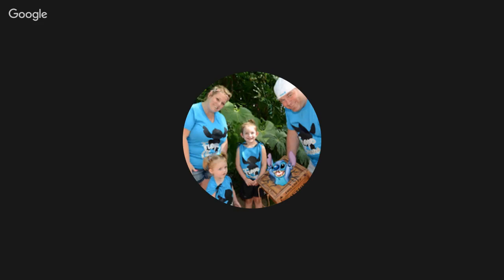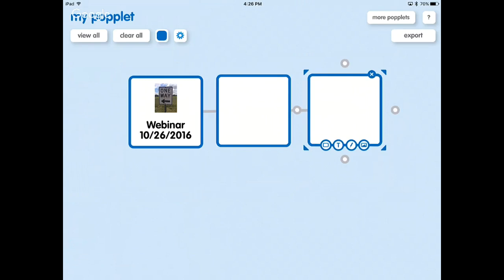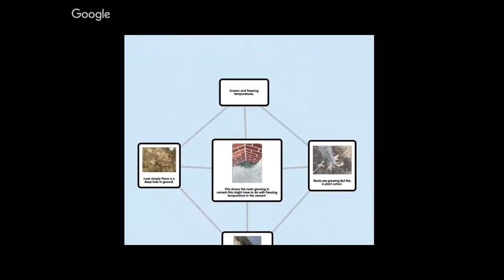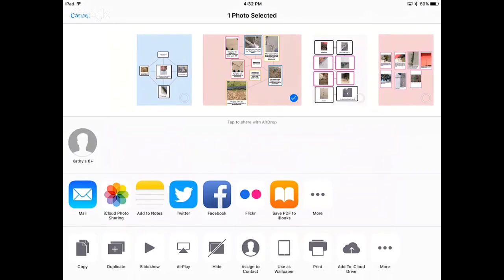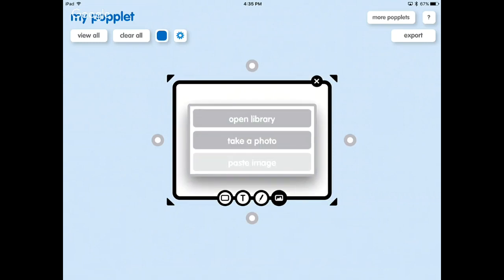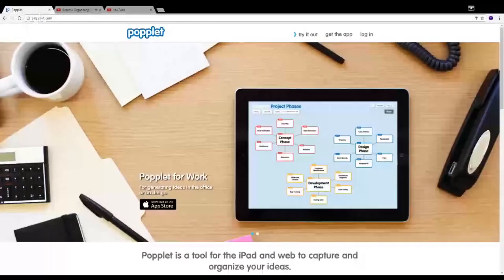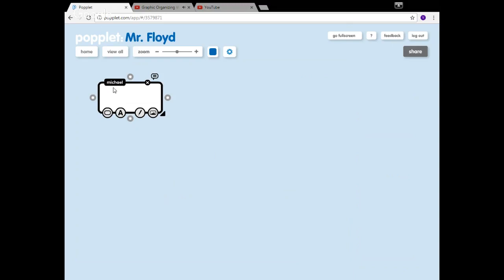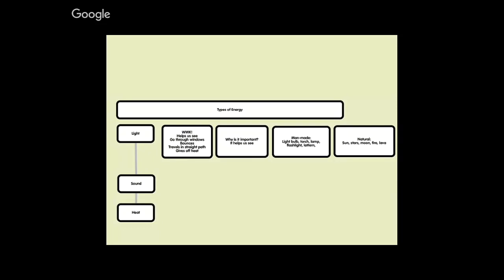Graphic Organizing With popplet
Creating graphic organizing with the app Popplet